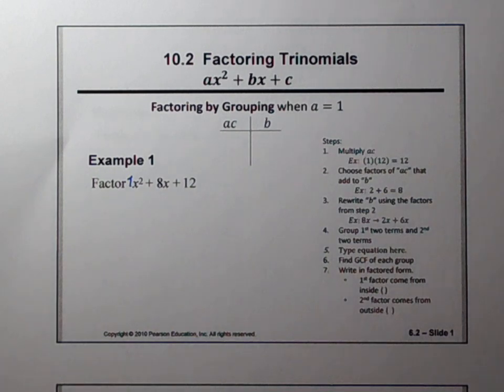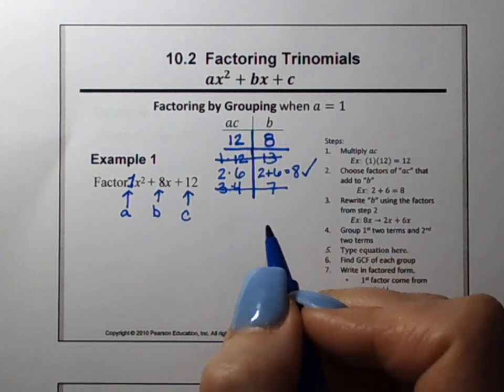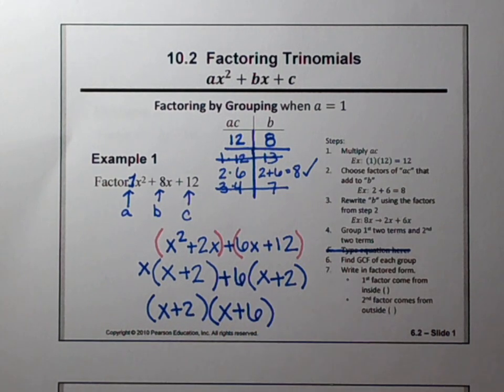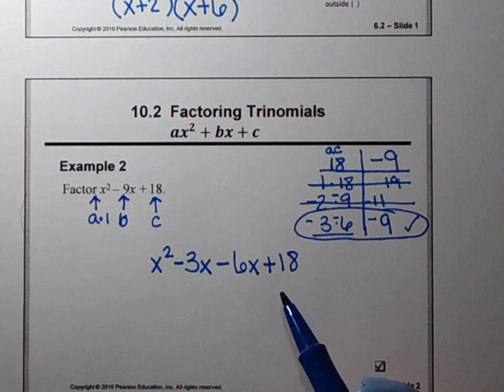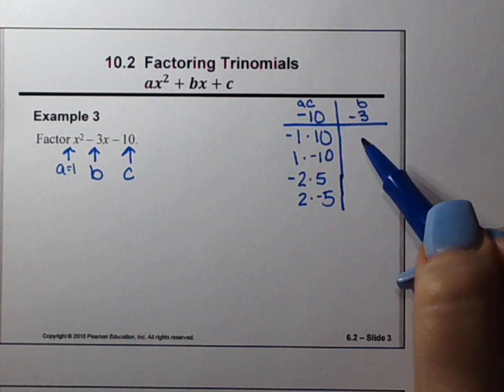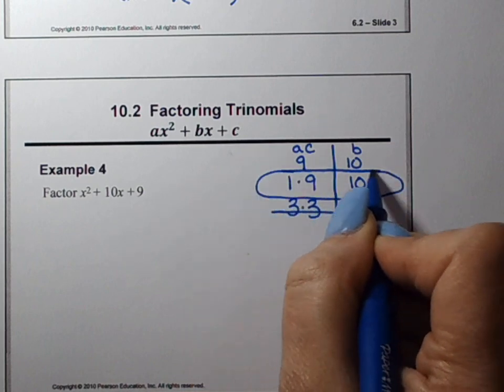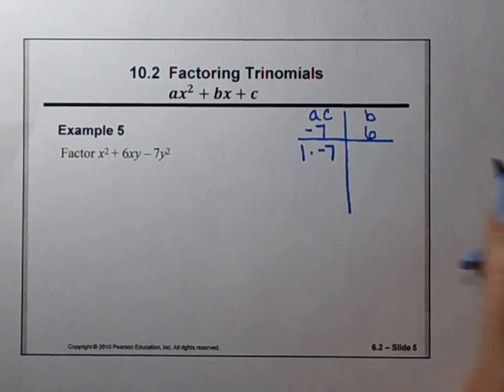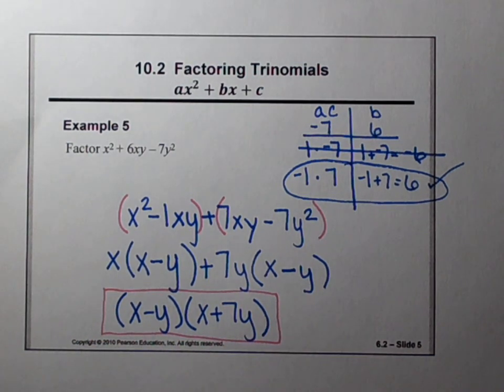Factoring Trinomials a=1